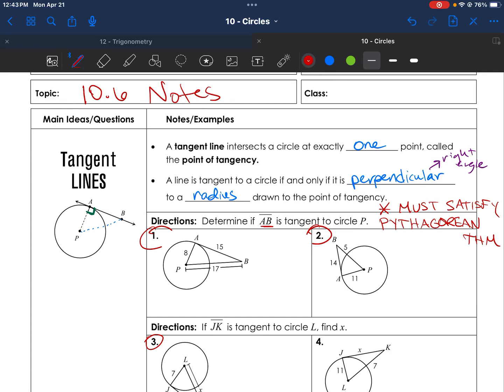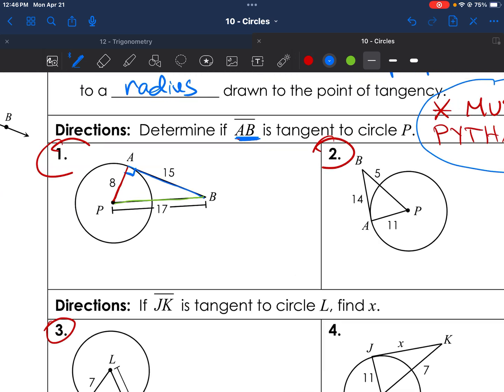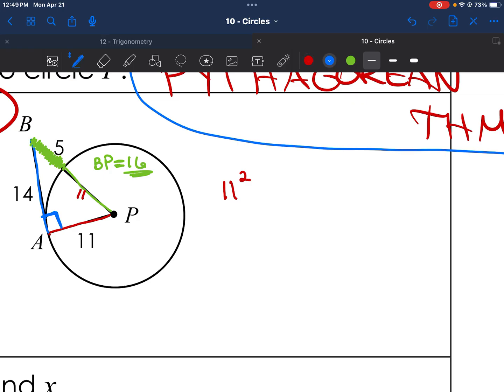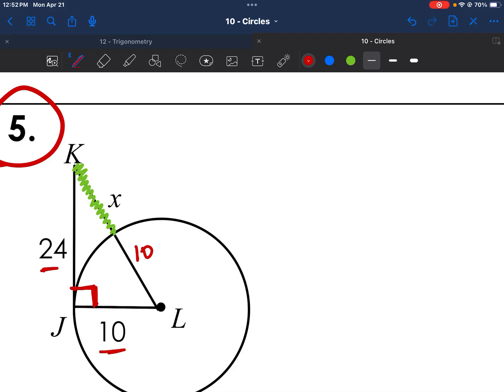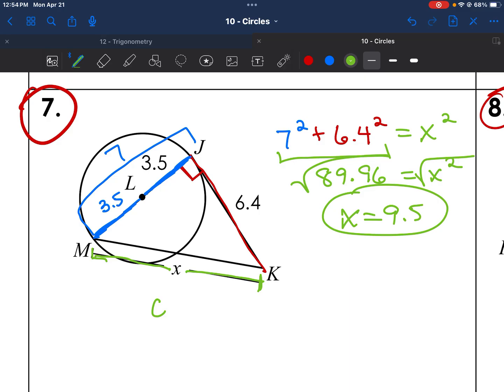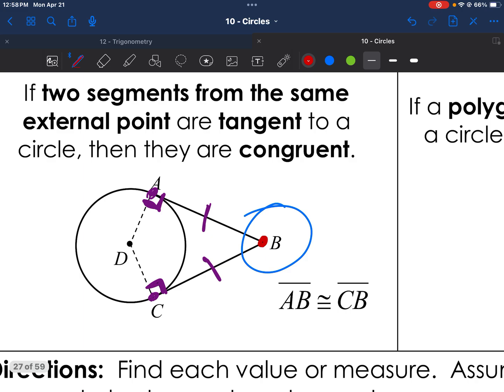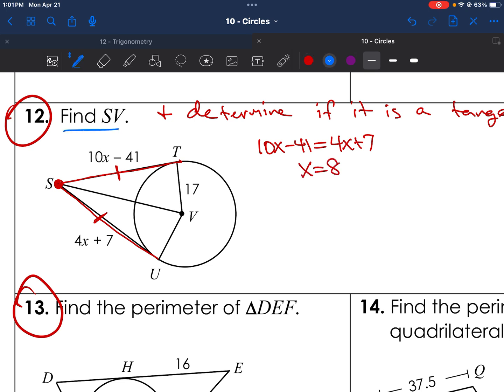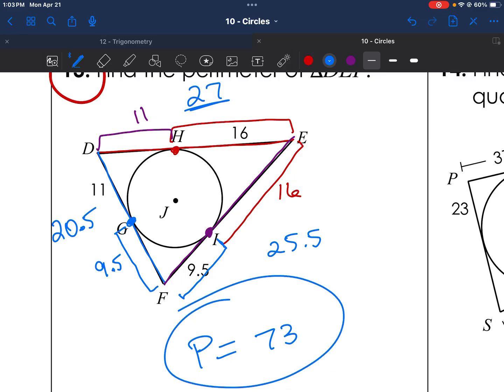Geometry 10.6 - Tangent Lines